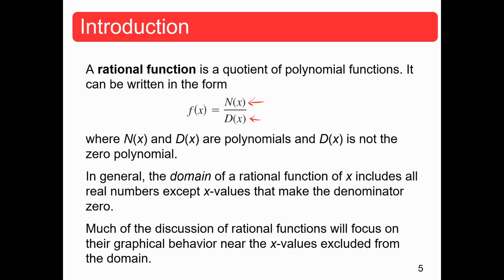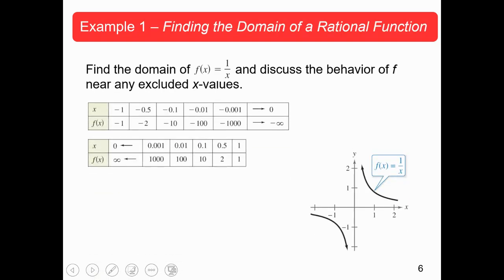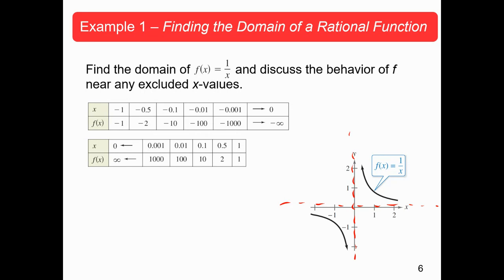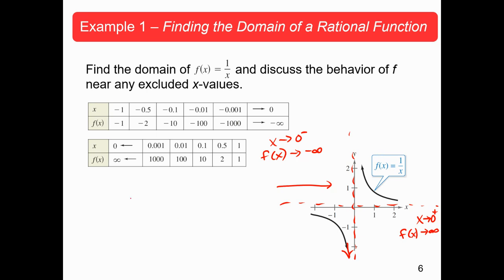4-1 Rational Functions